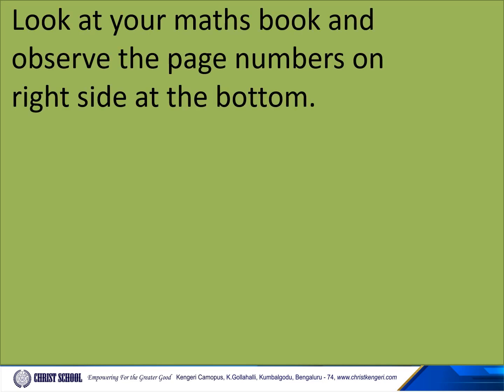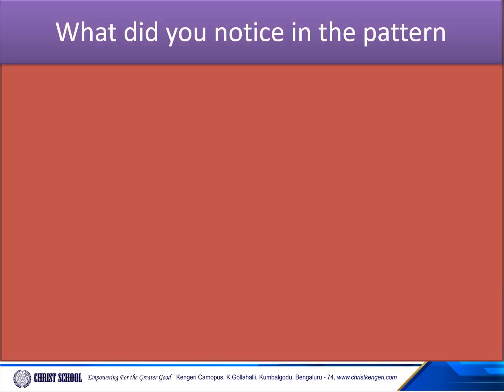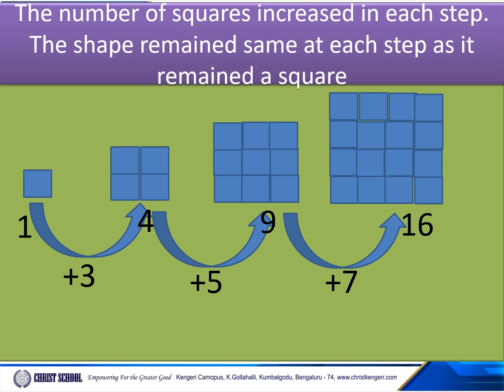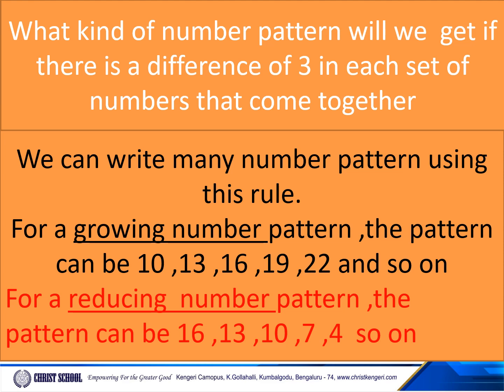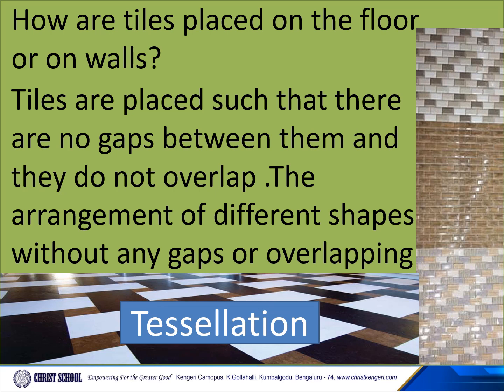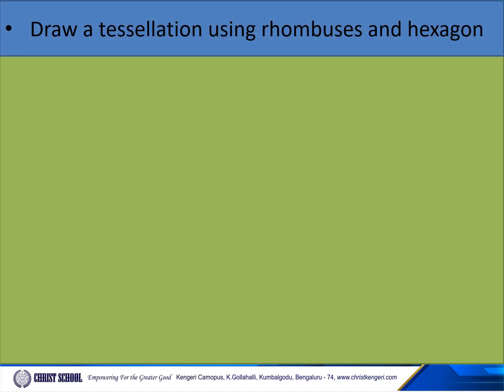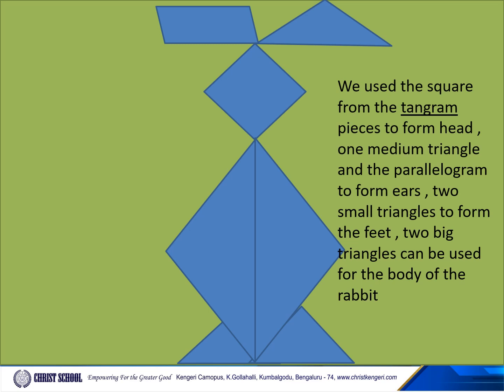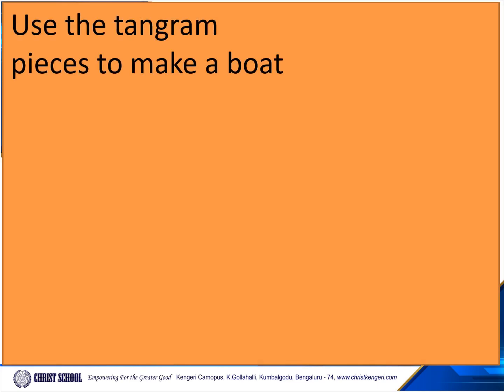Christ Class Room|Math|Topic : Growing and Reducing Pattern Tessellation Pattern & Tangrams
Class by Ms.Hemalatha Pentakota
Subject- Math
Block 15 (Symmetry and pattern)
Lesson 2,Lesson 3 and lesson 4
Topic : Growing and Reducing PatternTessellation Pattern  and
            Tangrams